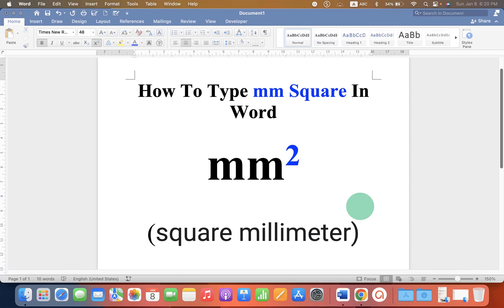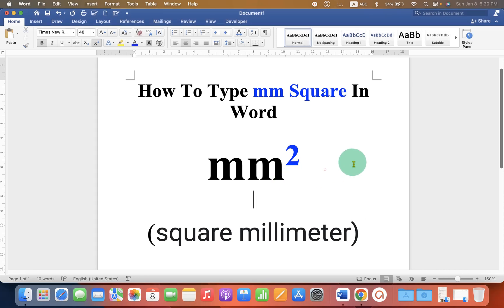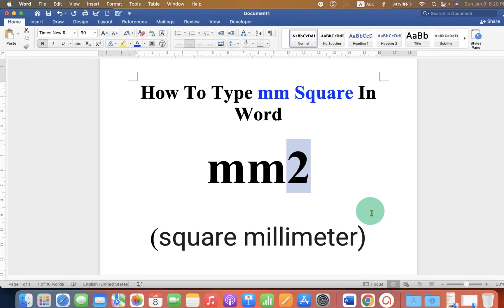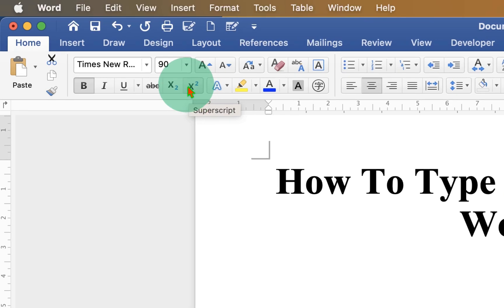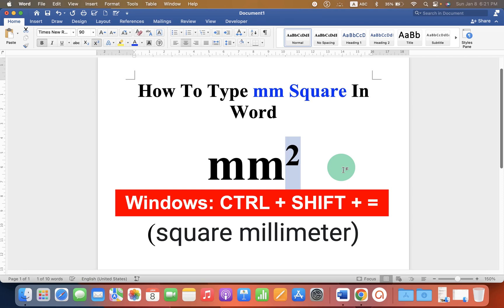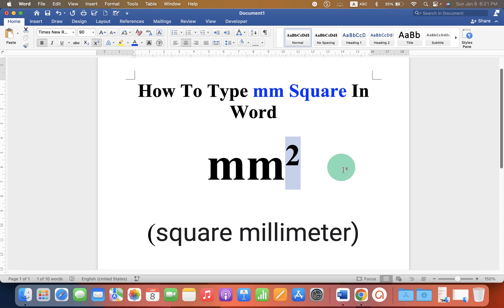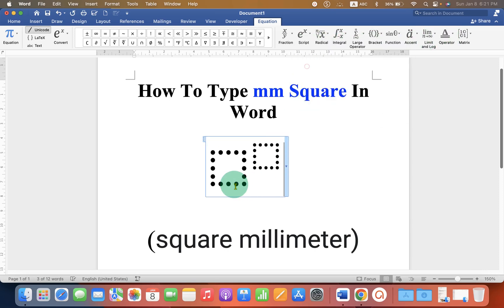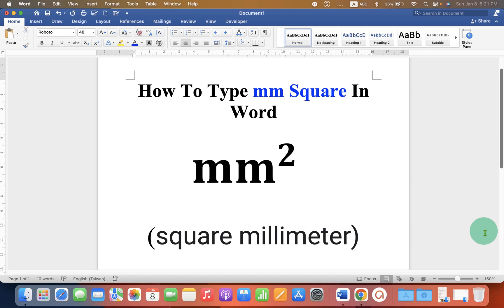How To Type mm² Square In Word - [ Square Millimeter Unit ]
In this video, you will see How To Type mm Square In Word document in Microsoft Word. You can type the square millimeter, a unit of area using the superscript option or the keyboard shortcuts on Windows and MAC to type the squared on keyboard